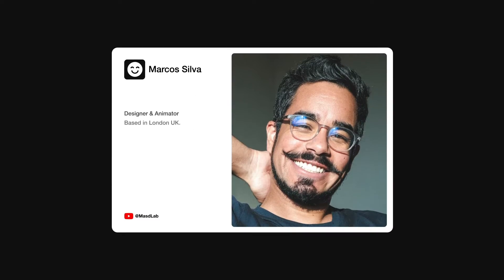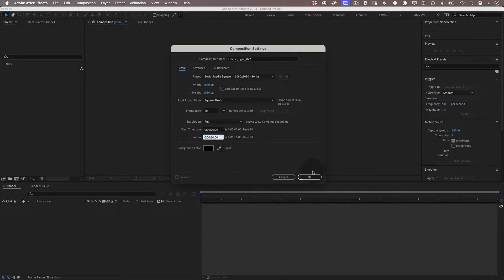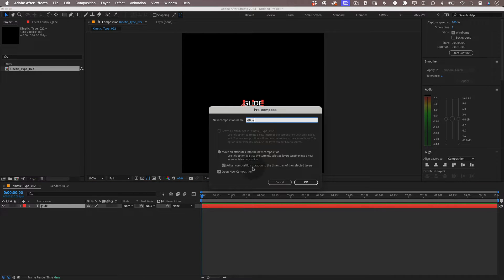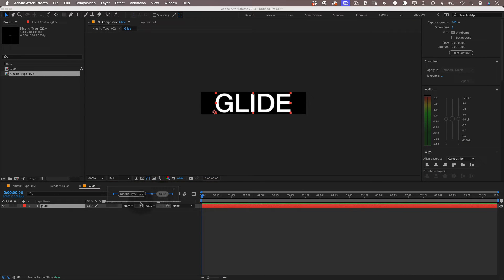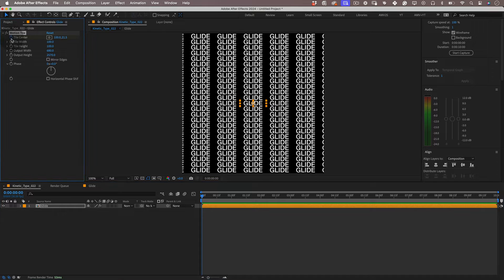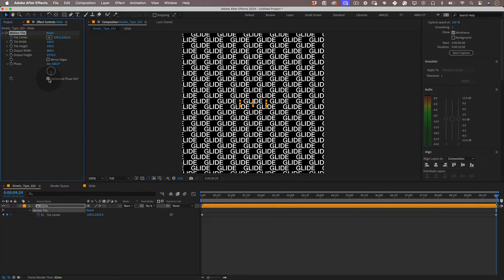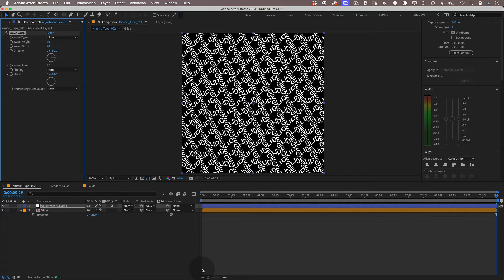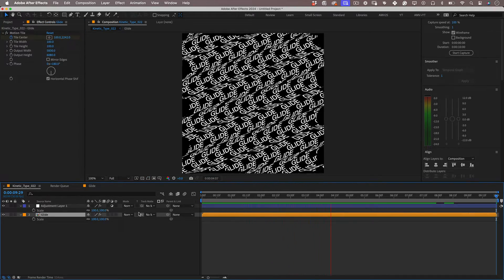After Effects Tutorial: Kinetic Typography #022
📷 Socials↴

Kinetic Type Tutorial - Step by Step Guide

Welcome to our Kinetic Type 22 tutorial! Follow these steps to create your own kinetic typography animation.

Step 01: Set Up Your Composition

Name: Kinetic Type 22
Dimensions: 1080x1080
Frame Rate: 30 fps
Duration: 10 seconds
Click "OK" to confirm.
Step 02: Create Your Text

Select the Type Tool.
Type "Glide."
Adjust the text size to make it smaller.
Center align the text within the composition.
Step 03: Pre-compose Your Text

With the text layer selected, right-click and choose "Pre-compose."
Name your pre-composition and ensure "Open New Composition" is selected.
Step 04: Crop Your Composition

Use the "Region of Interest" tool to select around the text.
Navigate to "Composition" and select "Crop Comp to Region of Interest."
Step 05: Add Motion Tile Effect

Return to the main composition.
With your text pre-comp selected, go to "Effects" then "Stylize" then "Motion Tile."
Increase the "Output Width" and "Output Height" until it fills the composition.
Step 06: Animate Your Text

Move to the first frame.
Mark a keyframe on the "Tile Center."
Go to the last frame and change the second value of the "Tile Center" to 2242 (adjust speed as desired).
Set "Phase Rotation" to 180 for a tile effect.
Step 07: Rotate Your Layer

Press "R" to open the rotation property.
Rotate the layer to -25 degrees for a diagonal orientation.
Step 08: Add an Adjustment Layer

Right-click over the Layer tab and create a new adjustment layer.
Step 09: Apply Wave Warp Effect

Go back to "Effects" then "Distort" then "Wave Warp."
Configure Wave Warp:
Wave Type: Circle
Wave Height: 60
Wave Width: 140
Wave Direction: 160
Wave Speed: 0.5
Preview the effect and adjust values to taste.
Completion:
You've now created a dynamic kinetic typography animation! Feel free to experiment with different settings to personalize your creation.

We hope you found this tutorial helpful. See you in the next tutorial!

Cheers and goodbye!